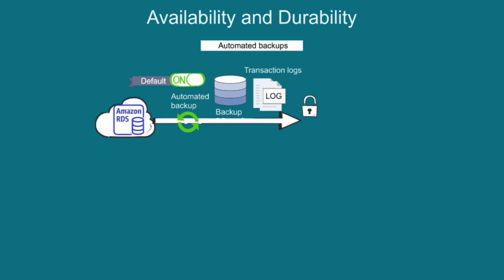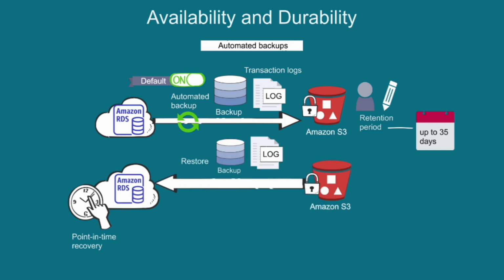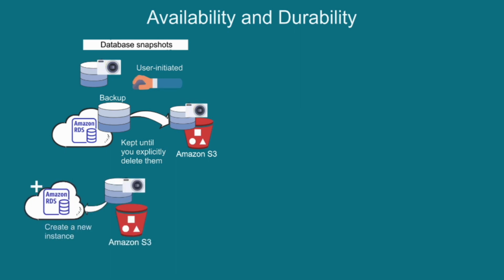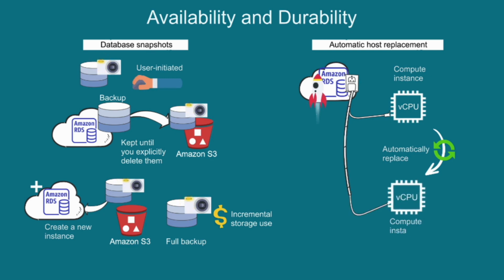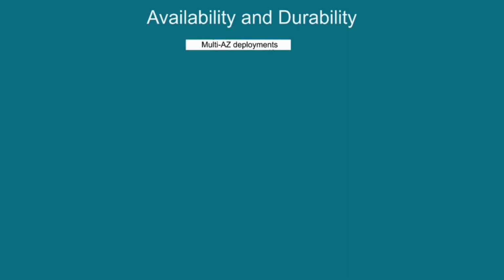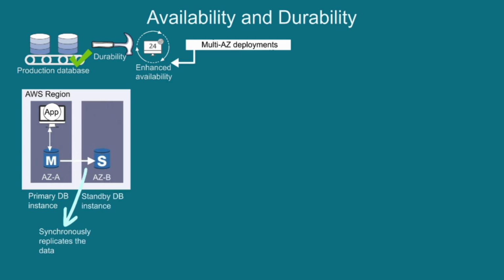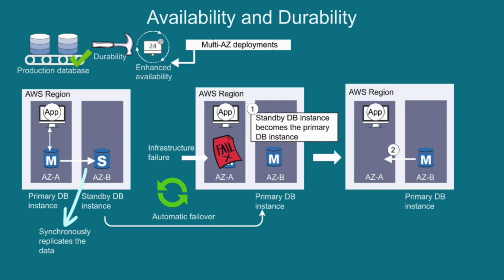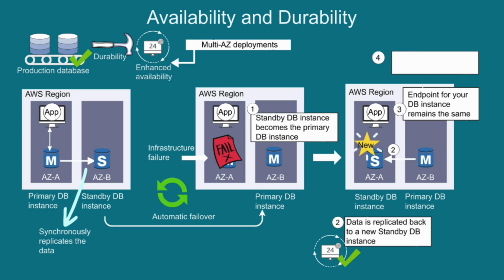Amazon AWS Relational Database Service RDS Features Availability and Durability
Uncover the robust features of Amazon AWS Relational Database Service (RDS), with a specific focus on Availability and Durability. Explore how RDS ensures high availability, fault tolerance, and data durability for your databases in the AWS cloud. Gain valuable insights into the architecture and capabilities that contribute to a reliable and resilient database environment. Stay informed on AWS RDS best practices for optimizing availability and durability. 💻🔐